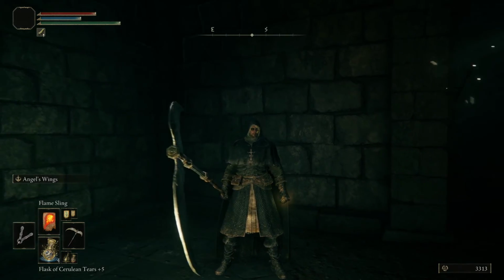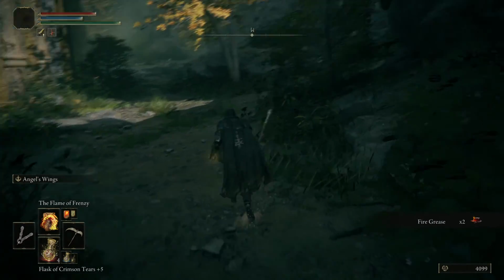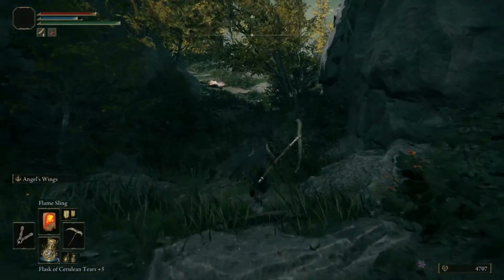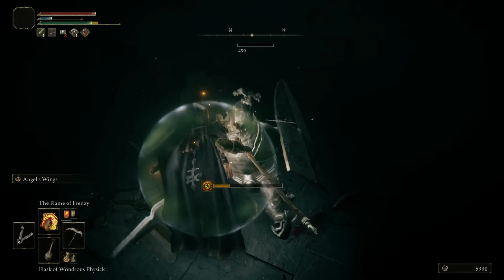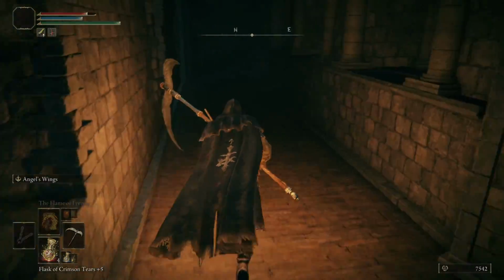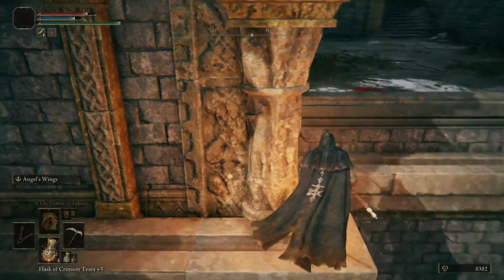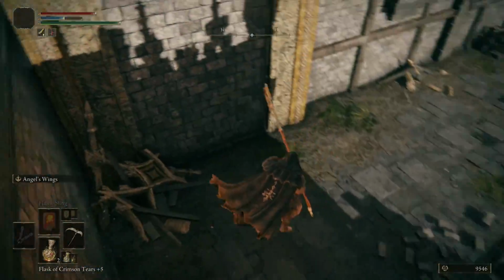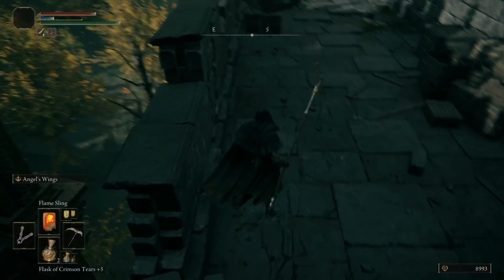Elden Ring Let's Play - Episode 15 - Margit, the Fell Omen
This is my second playthrough for Elden Ring. We will be going through a couple tips and tricks and making our way to Elden Lord.